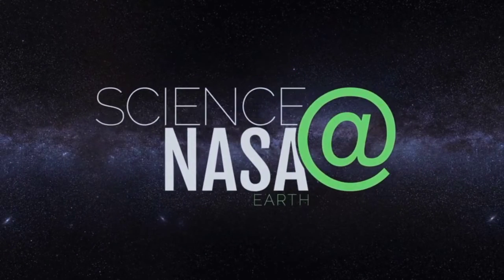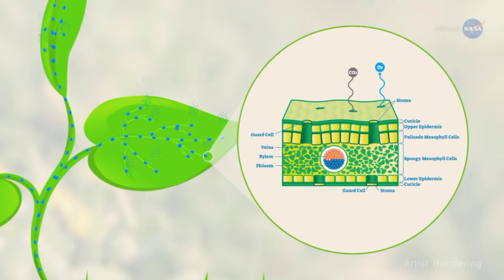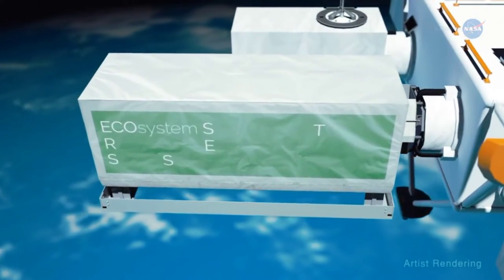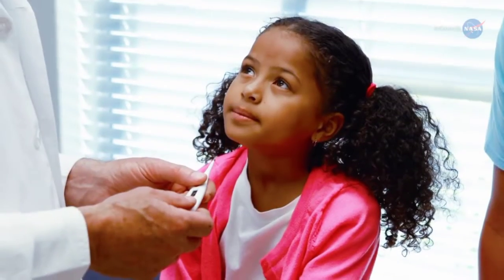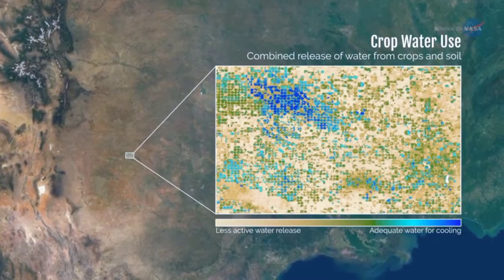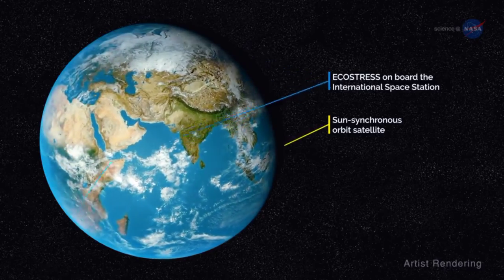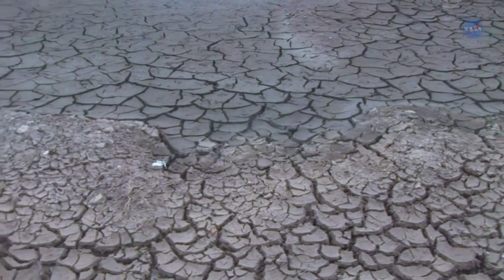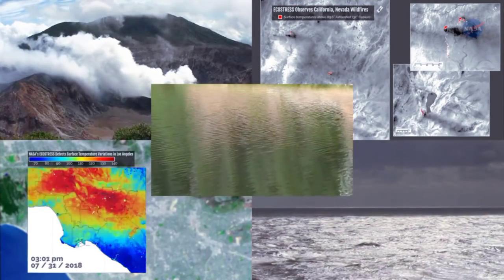Sweating Can Be Cool: NASA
NASA's ECOSTRESS mission is studying how plants sweat, providing detailed measurements of plant temperatures from space